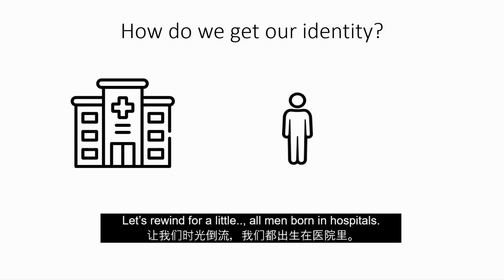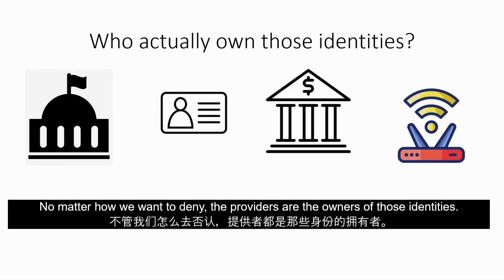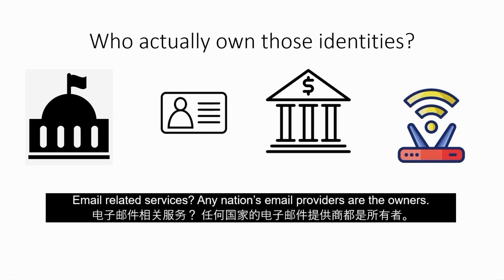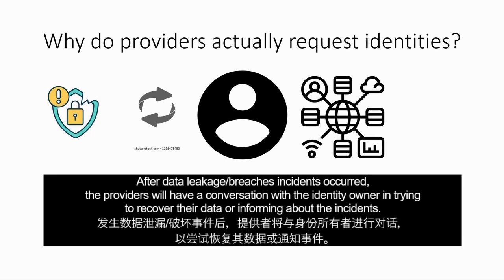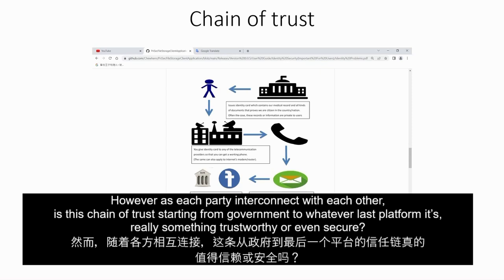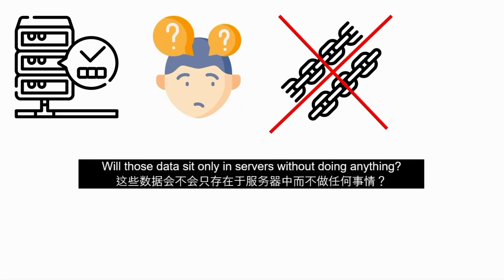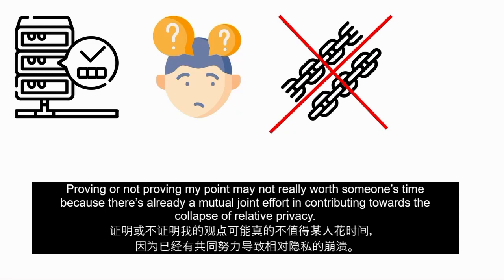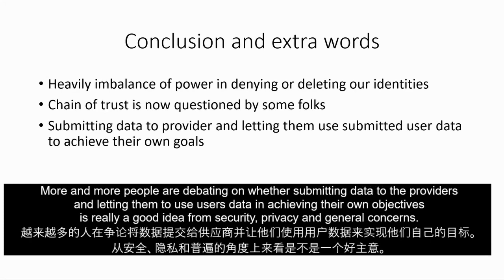User Credential Issues (EN|CN)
Long time ago, I talked about provider credential issue. In some sense, provider credential issue can also be categorized as one of the private key issues.

After such a long time, this video, I will talk about user credential issue which is more or less a complex issue which revolves around identity issue and user credential issue.